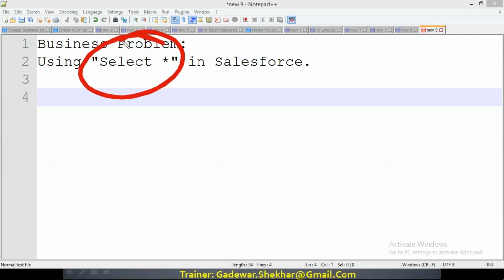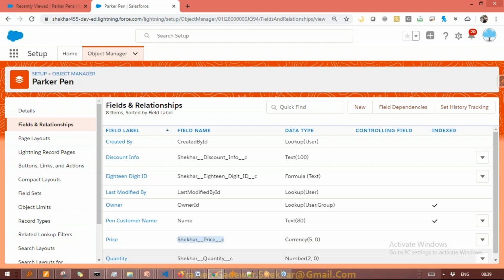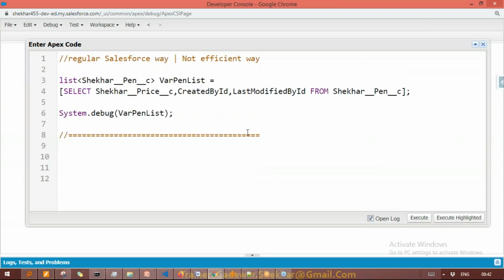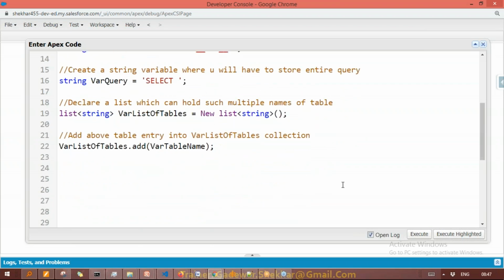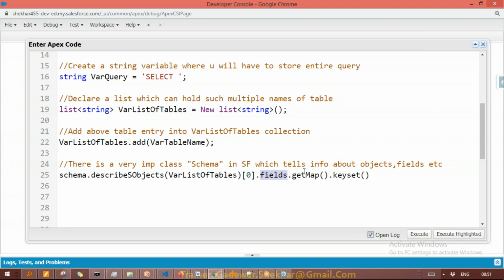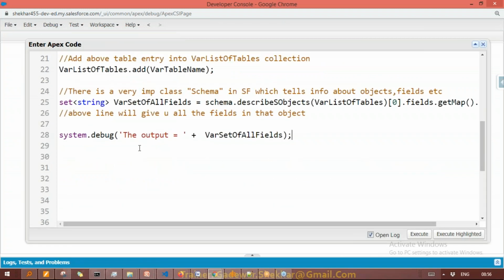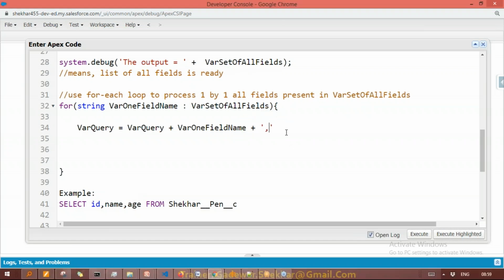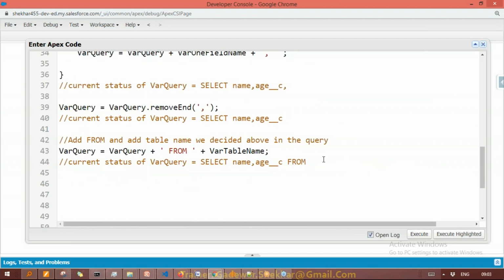Alternate for SELECT * in Salesforce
For any further info about our "Salesforce Career Building Program", WhatsApp at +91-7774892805